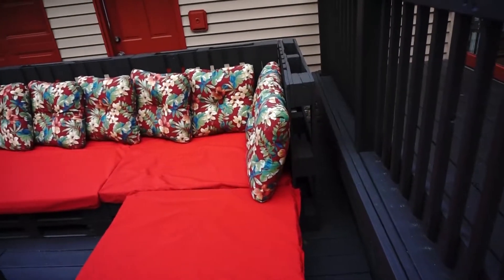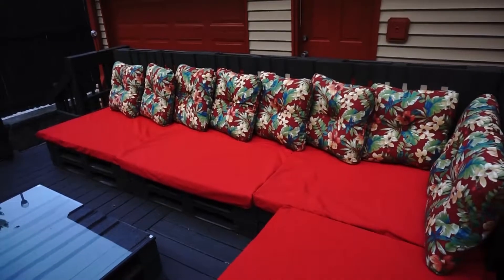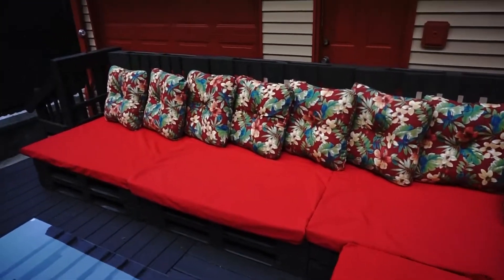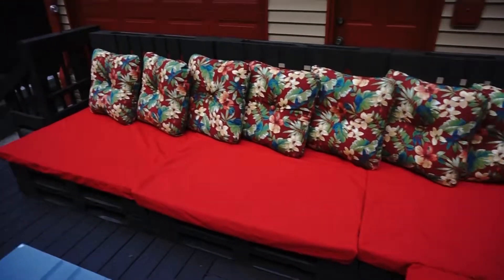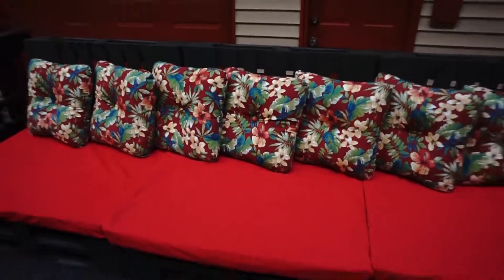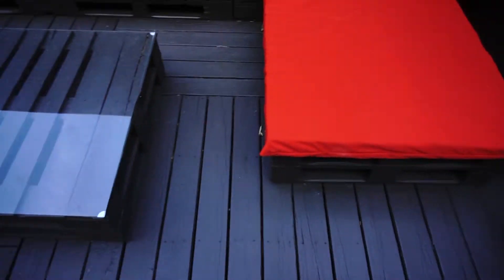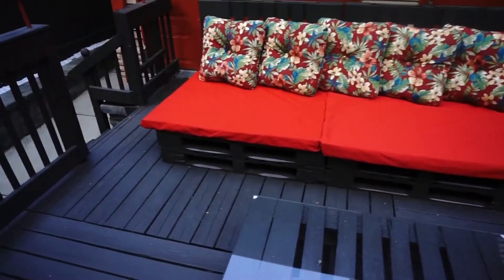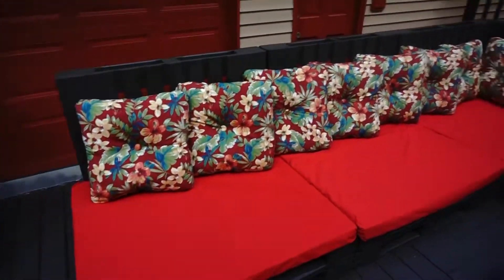Palet de sofá seccional con mesa pt3 de cómo hacer bricolaje